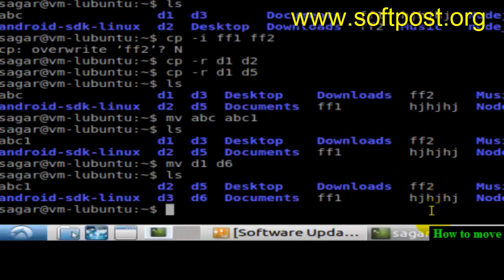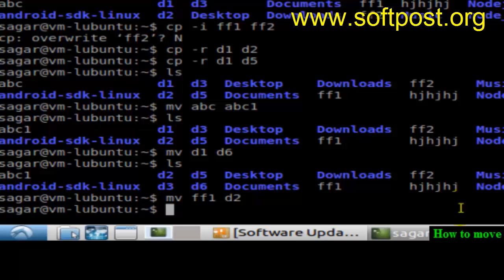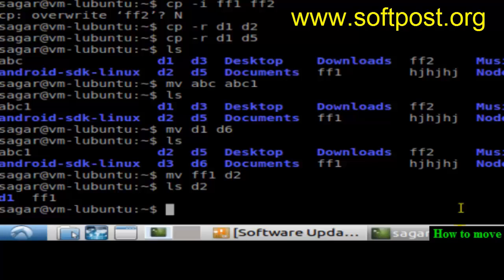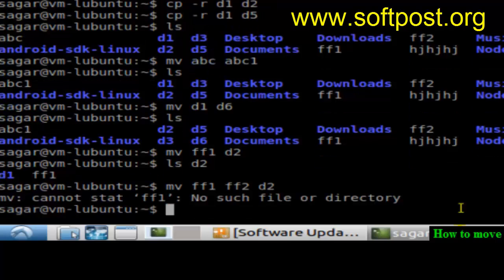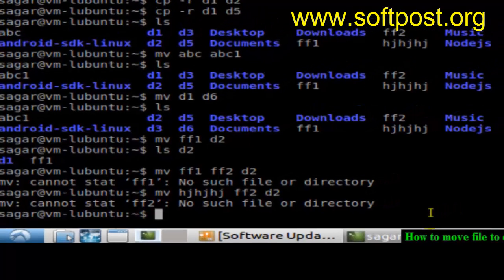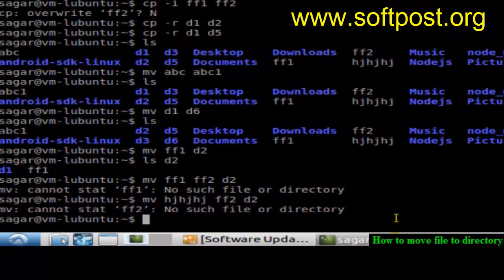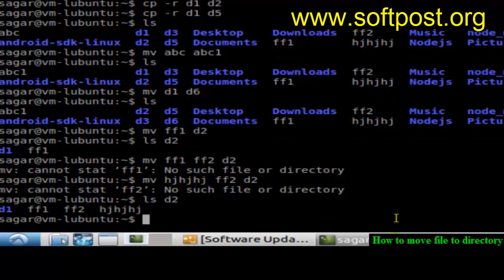How to move files in directory in Mac OS X Terminal